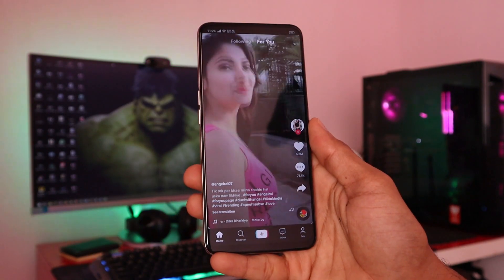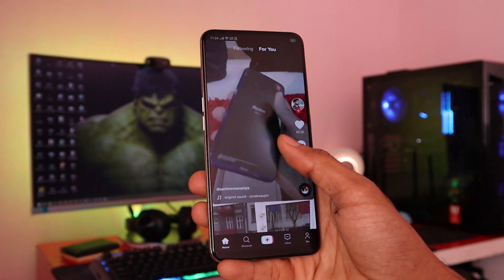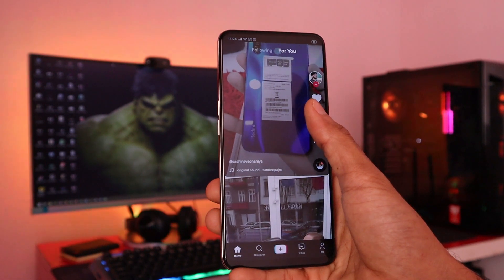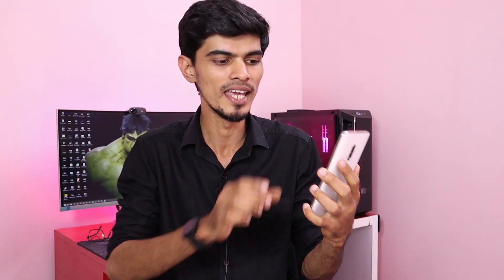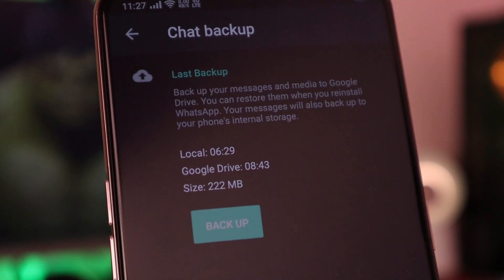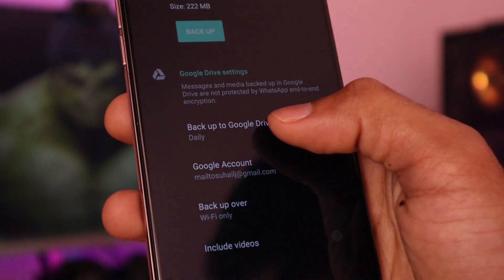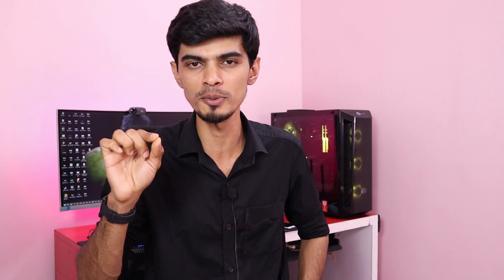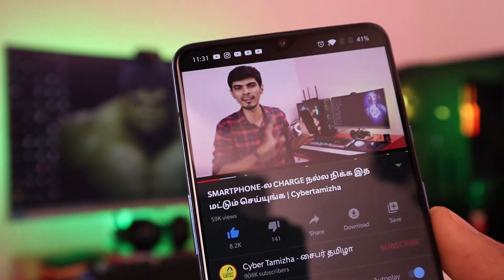😩 Jio Cheating? நம்ம DATA-வ திருடுறாங்க? Jio Data Getting Over Fast? | Cybertamizha